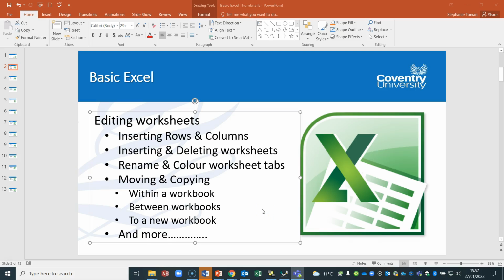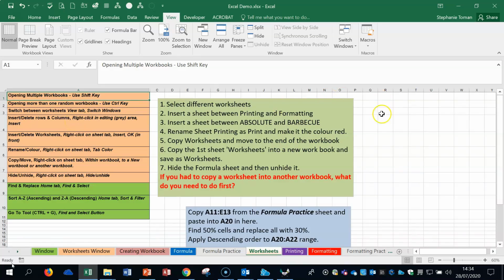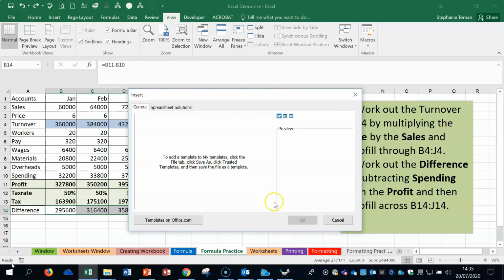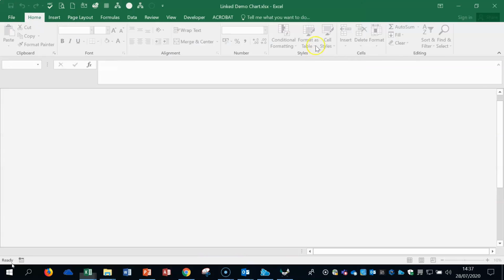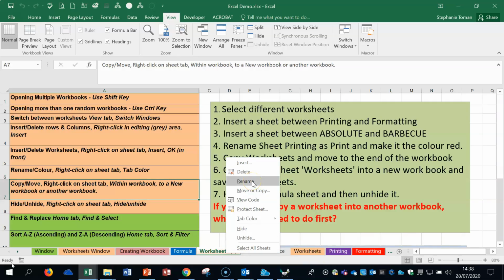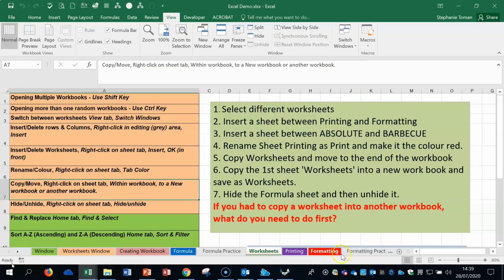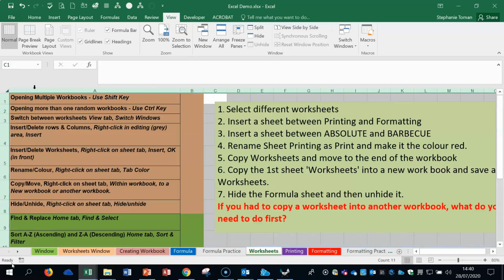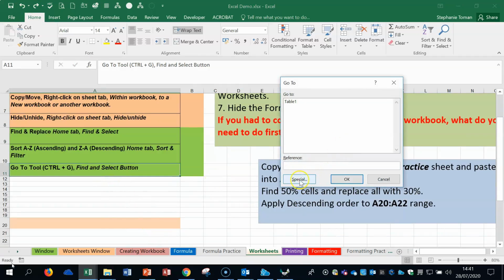Editing Worksheets in Basic Excel